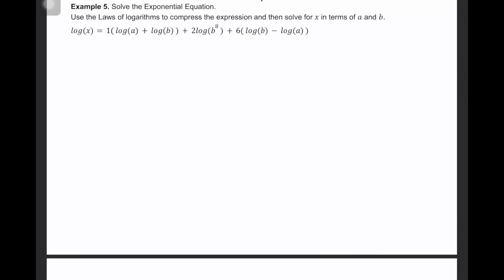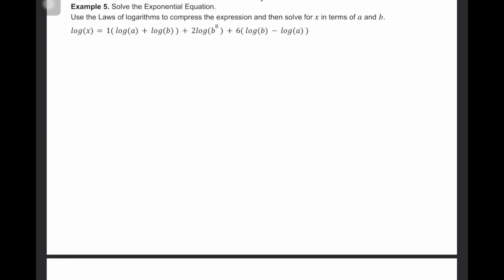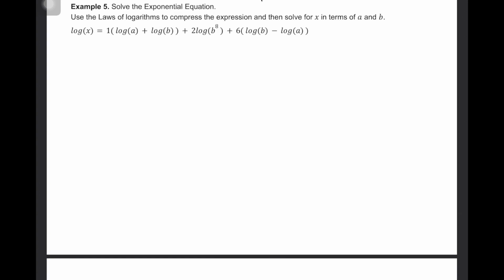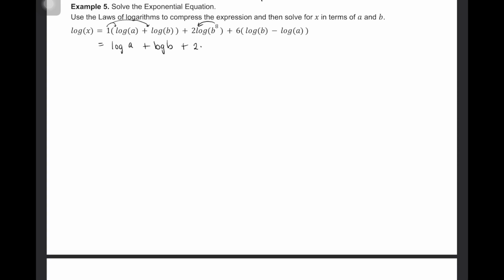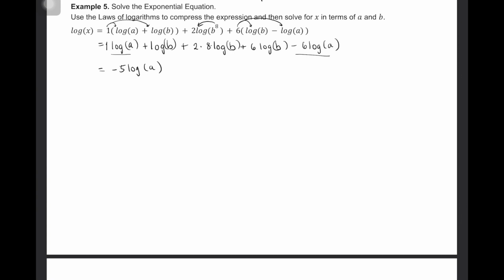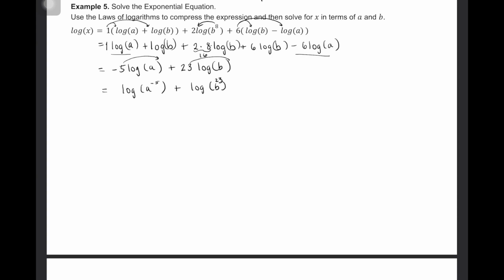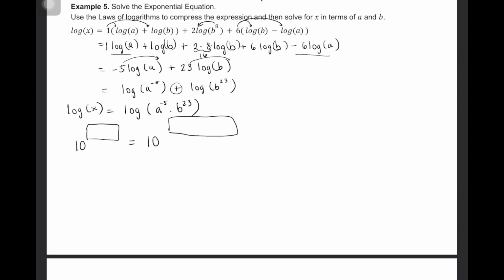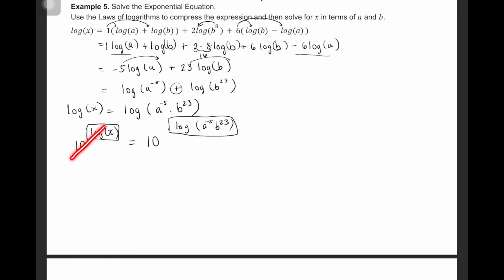4.4* Ex. 5 Solve Logarithmic Equation